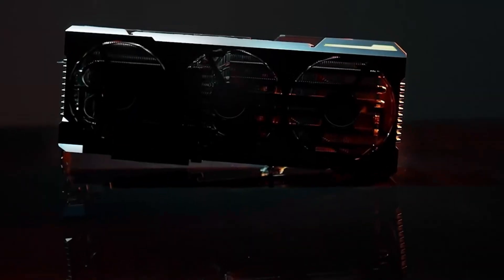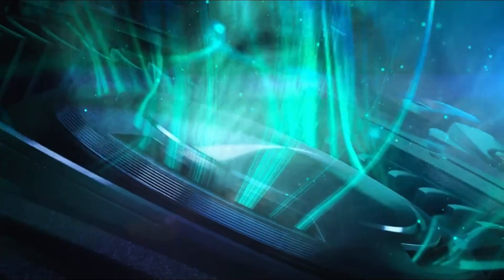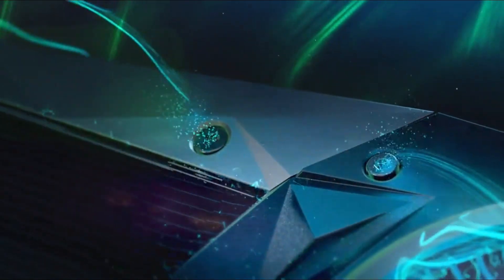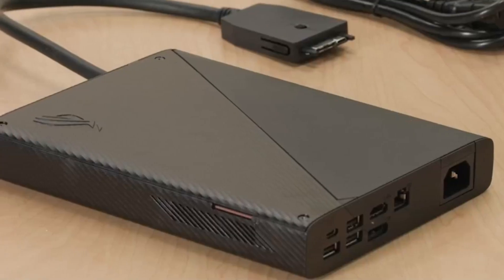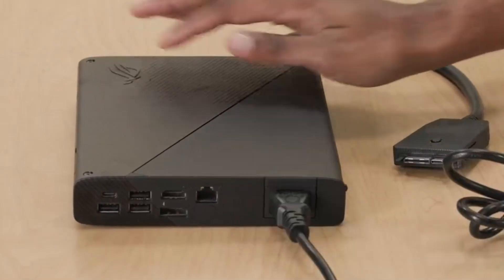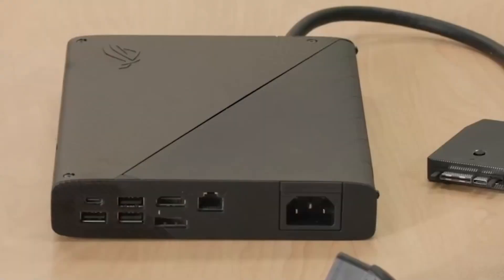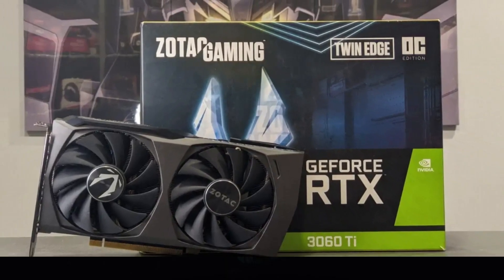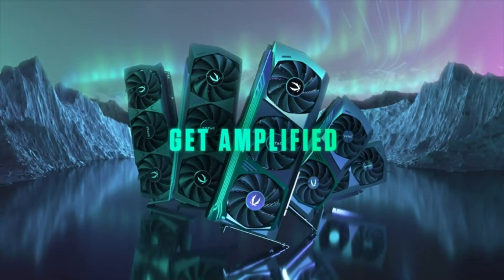Best External GPU 2025 | Top 5 External GPUs Review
In this video, we’ll break down the top contenders in the external GPU market, highlighting their performance, compatibility, design, and value. Whether you're a gamer, creator, or professional, these eGPUs are the ultimate upgrade for your setup in 2025.